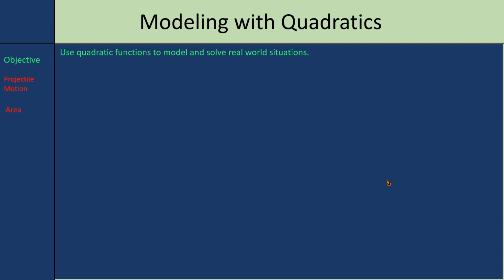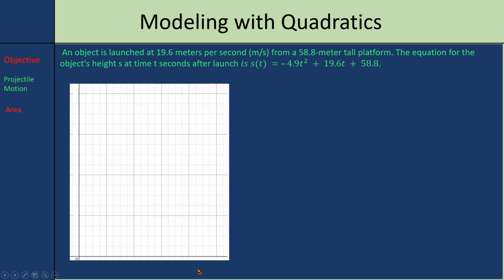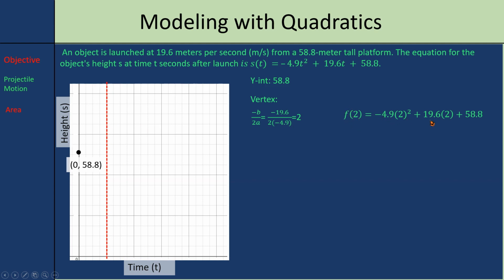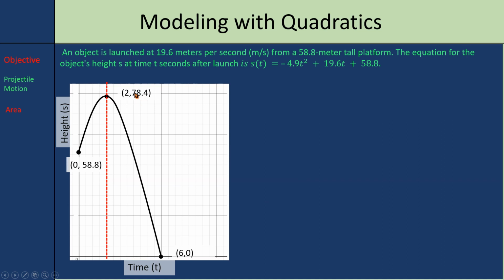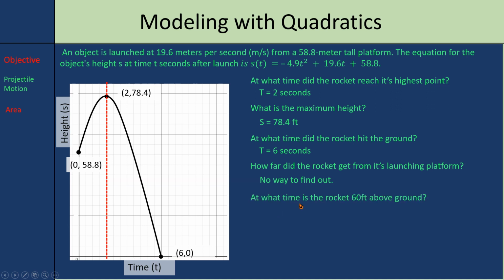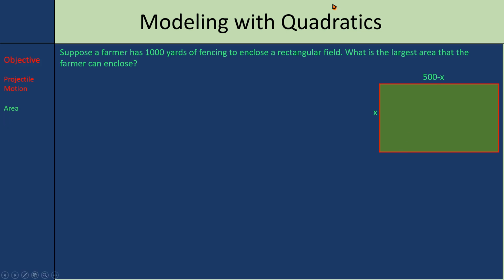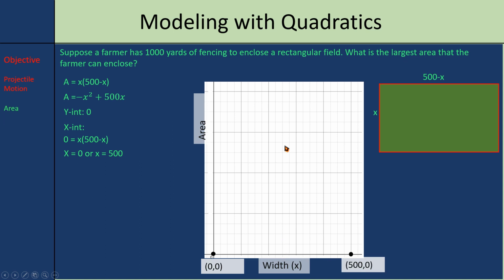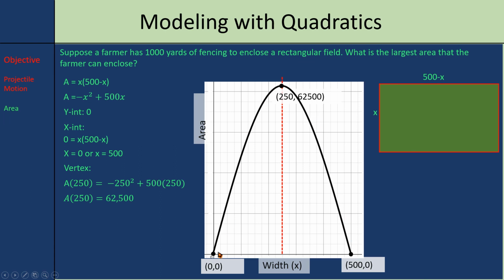3 4 Modeling with quadratics video